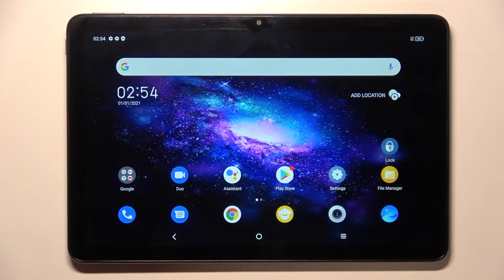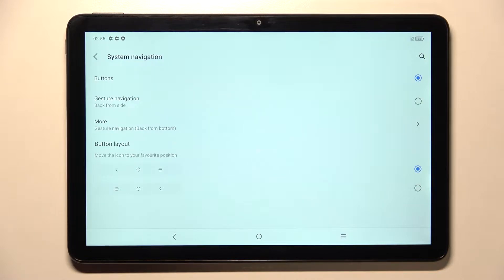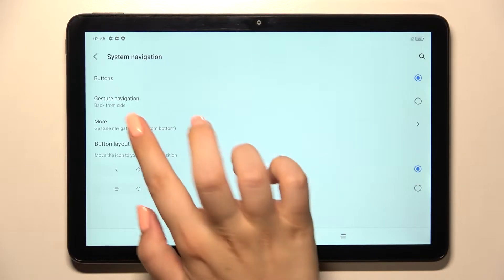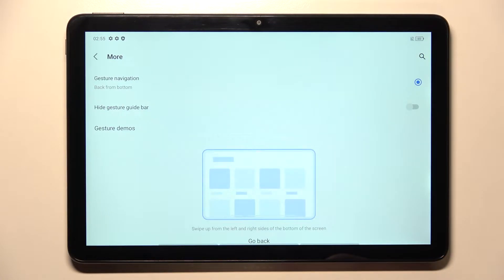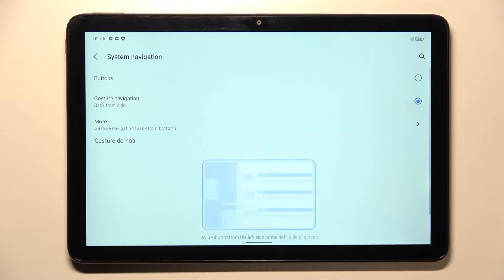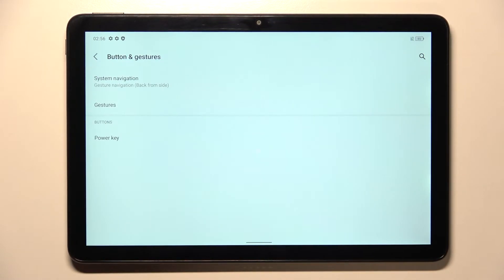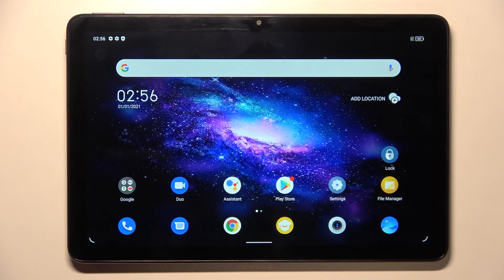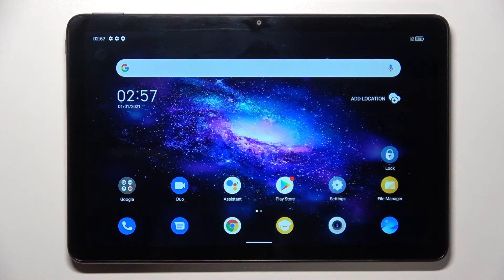How to Set Gestures Navigation on TCL Tab 10S – Turn On Navigation Bar Feature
Check more information about TCL Tab 10S:
Hi there! You can use the navigation buttons on your TCL Tab 10S to perform certain actions, such as going back, swiping an app or going to the home screen. But did you know that you can turn off these buttons and use gestures navigation instead? Navigation with gestures on your TCL Tab 10S will also call you to quickly return to the previous menu, go to the home screen or view current tasks. If you have not tried it on your TCL Tab 10S, then we will be happy to help you how to do it.

How to Turn Off Navigation Buttons on TCL Tab 10S?
How to Turn On Navigation Gestures on TCL Tab 10S?
How to Use Navigation Gestures on TCL Tab 10S?